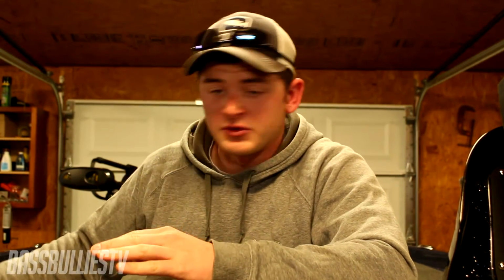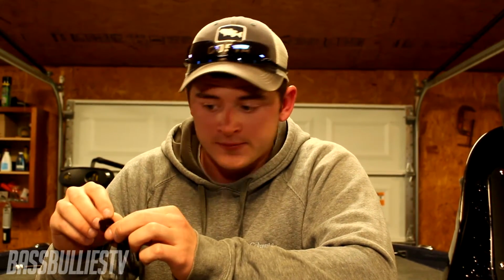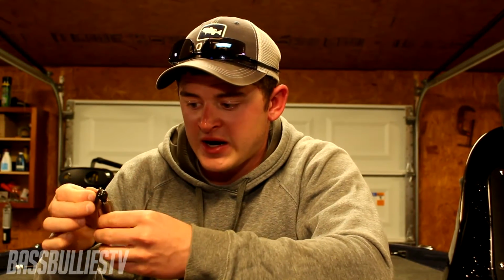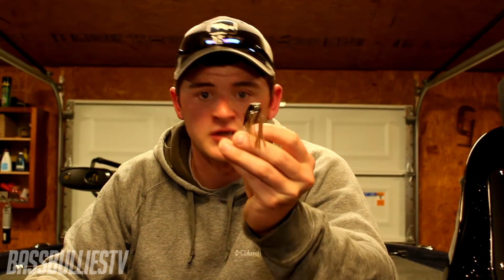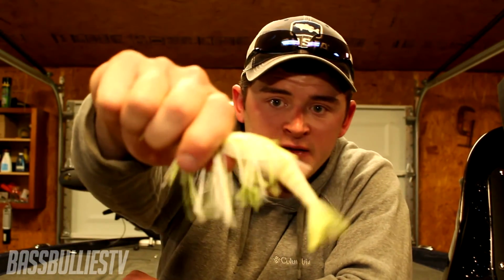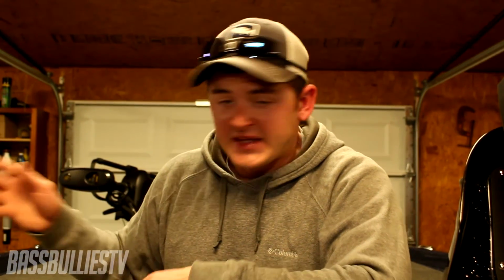CHATTERBAITS 101! How to Fish The Chatterbait (Bladed Jig) || Jack Hammer vs. Thunder Cricket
Give the Video a Thumbs Up if you enjoyed!

Catch'em BIG! - Cody

Main Camera
Wireless Microphone (For GoPro)
GoPro Accessories
Memory Card (SD Card)